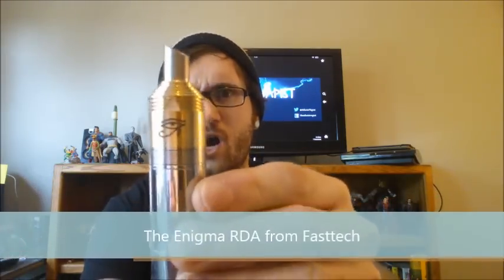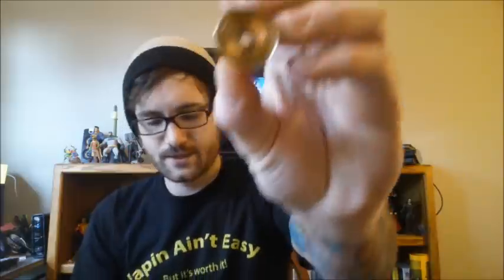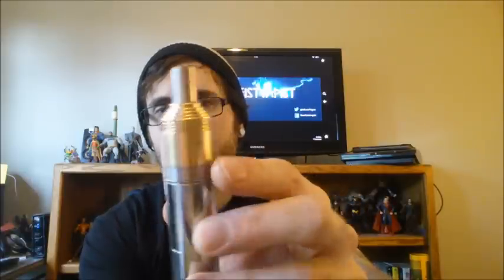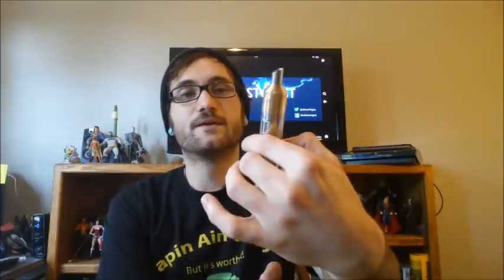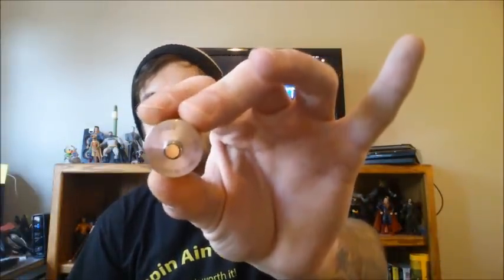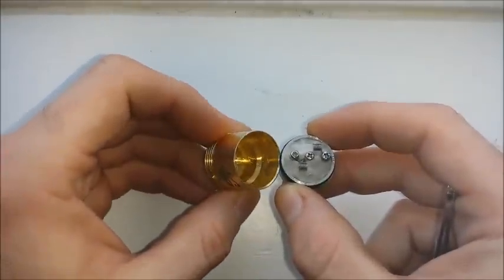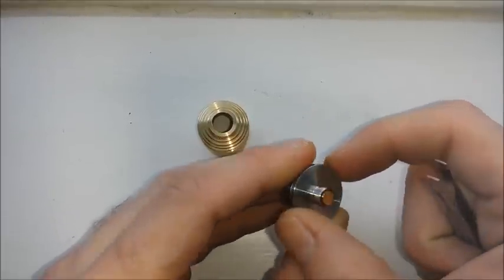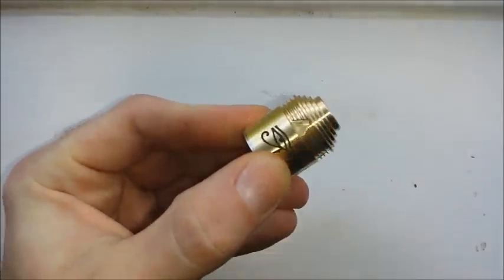The Brass Enigma RDA Clone from FastTech & Building a Micro Coil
Hey YouTube! I've got the Brass Enigma RDA Clone from FastTech, which you can find

To find out about all the giveaways and contests going on, please visit my facebook